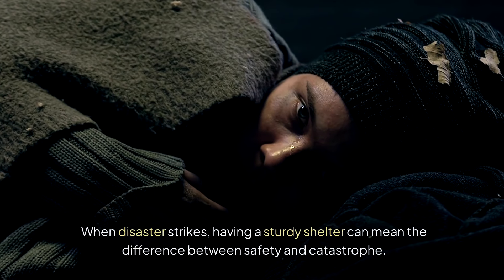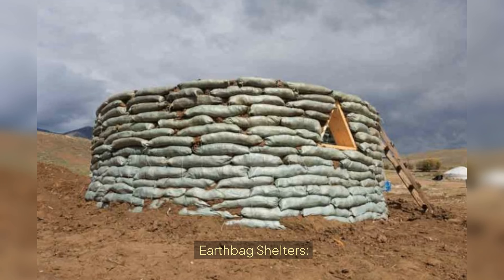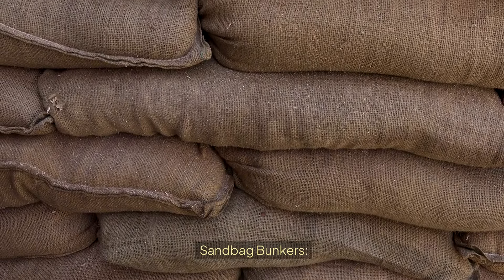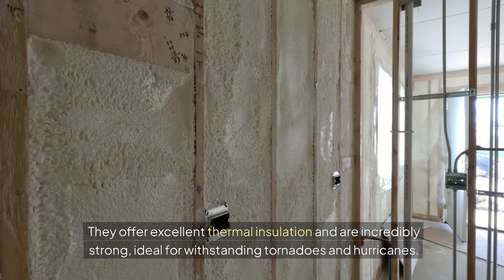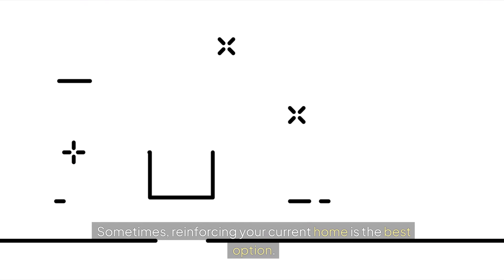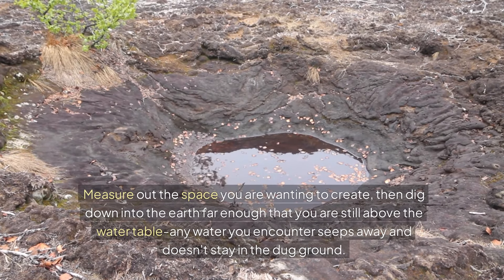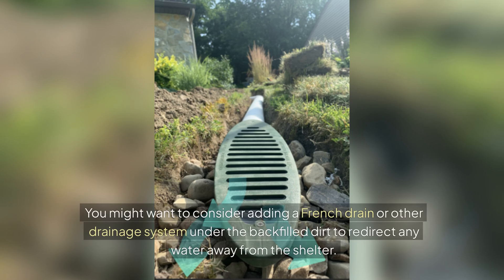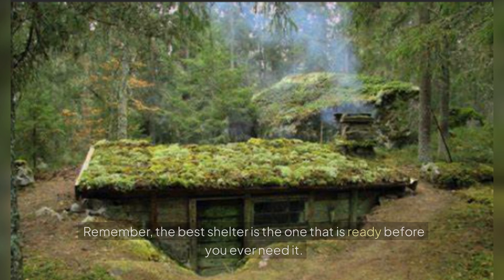10 BEST TYPES OF SHTF SHELTERS!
Explore the top 10 shelters for ultimate SHTF protection, covering hurricane, tornado, and nuclear scenarios. Learn how to build resilient shelters using concrete blocks, earthbags, and more, tailored for high water table areas. Essential tips for a safe, durable refuge.

You are also welcome to use my link to do other shopping that you might have on Amazon.  Simply by shopping, you can help me, and I appreciate it!

Off Grid Style LLC has entered into an agreement with Amazon and possibly other manufacturers and may receive a small referral fee for any purchases made using one of the links above. This does not influence the price that you, the consumer, pay for these items.